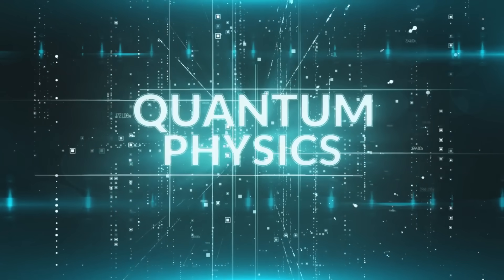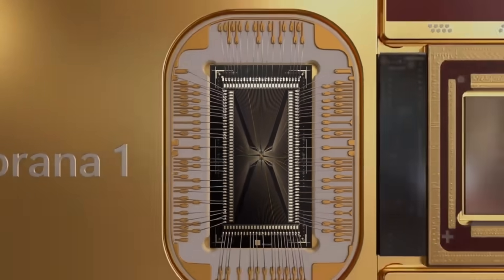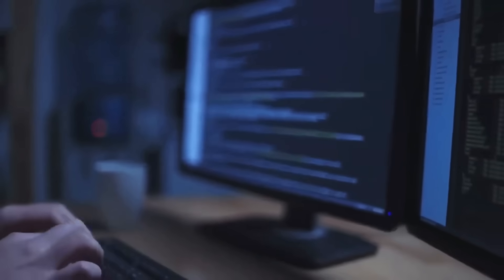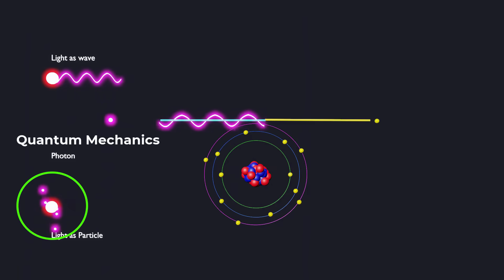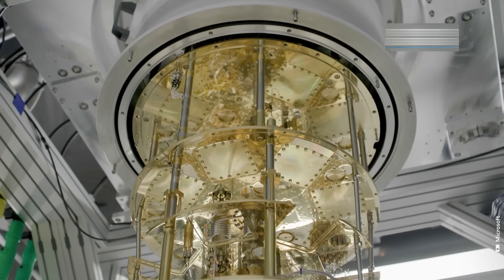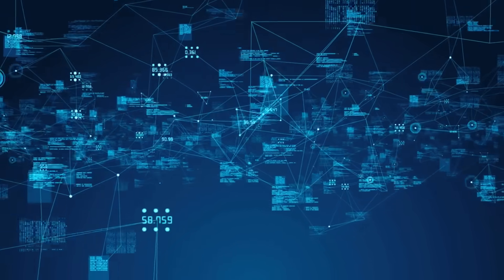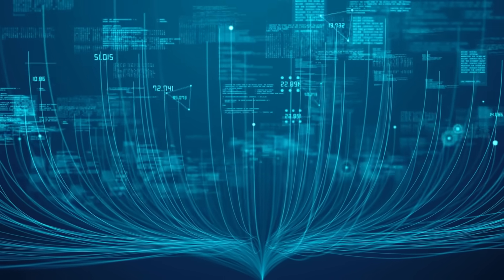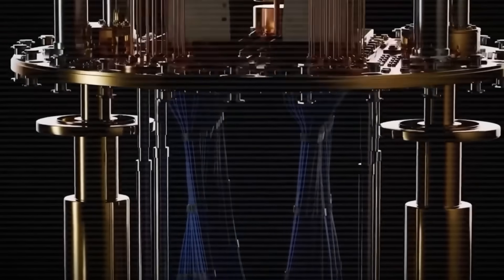Majorana 1 Chip Activates a Quantum Response Experts Didn’t Think Was Possible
A groundbreaking development in quantum physics—the Majorana 1 Chip might have just unlocked the elusive Compton Scattering Protocol! This revolutionary discovery is pushing the boundaries of quantum computing and high-energy physics. Could this quantum chip be the key to bridging the two fields? Join us as we explore the potential implications and what this could mean for the future of science.